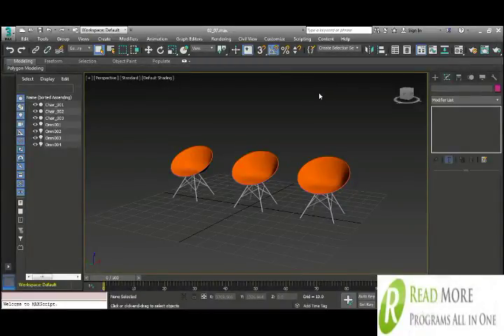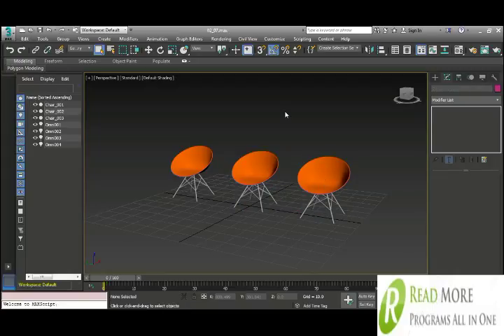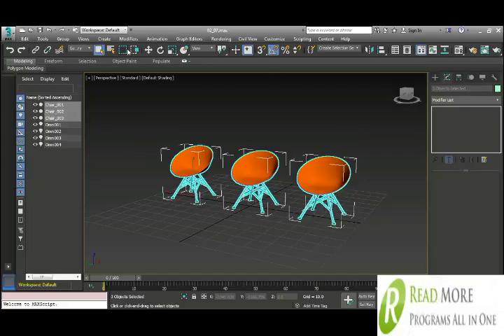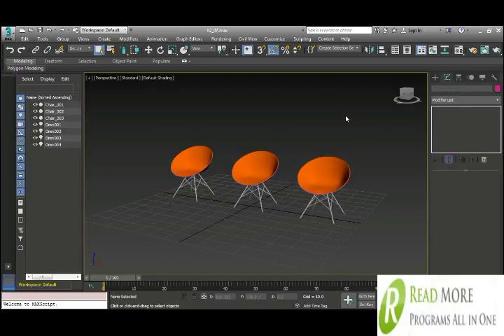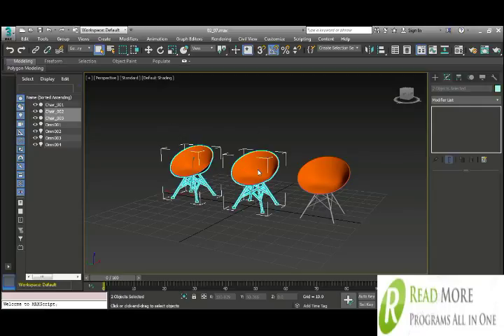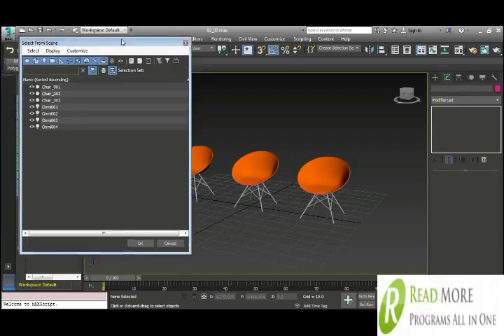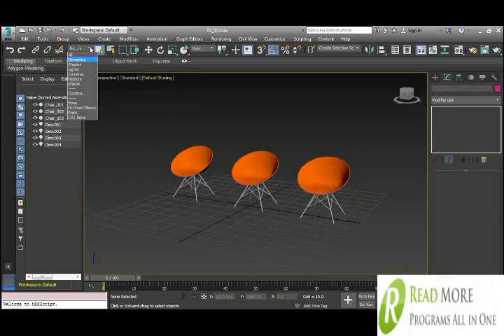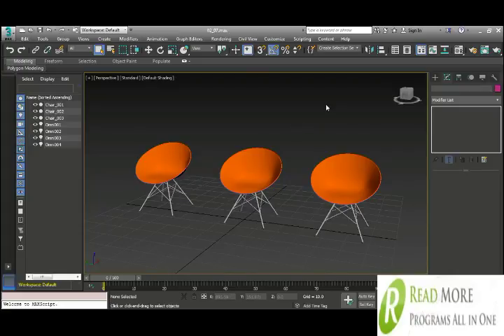012 Select objects and define regions